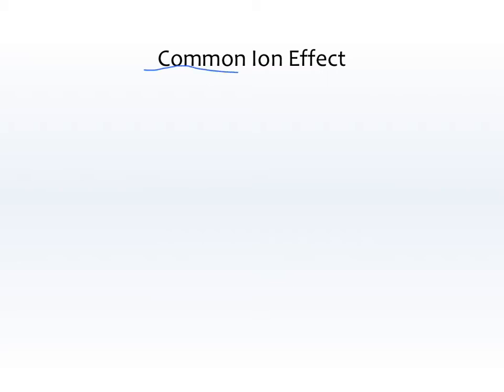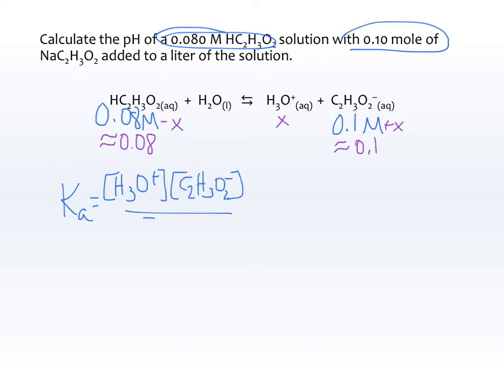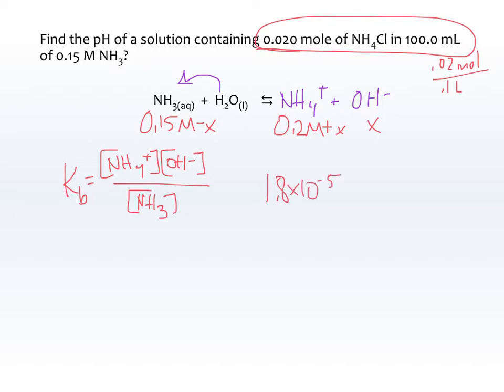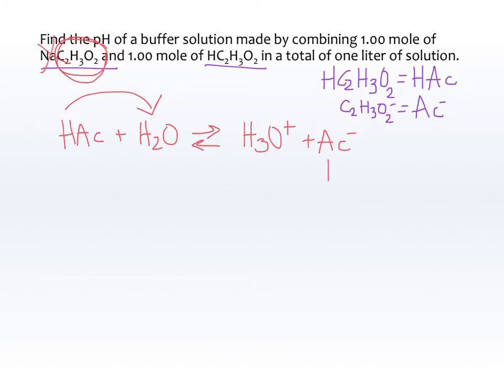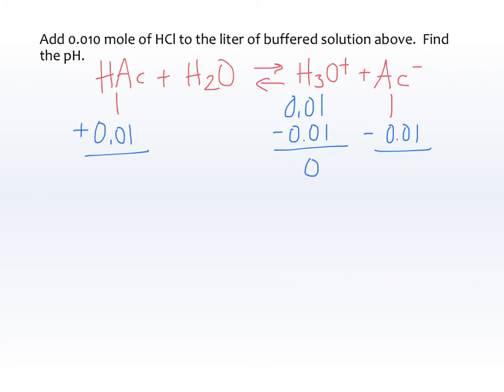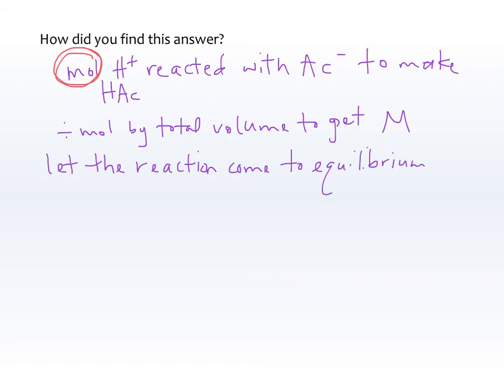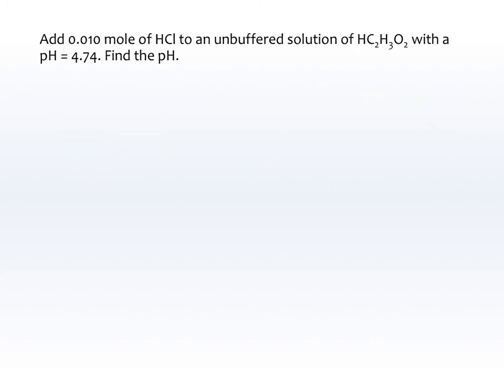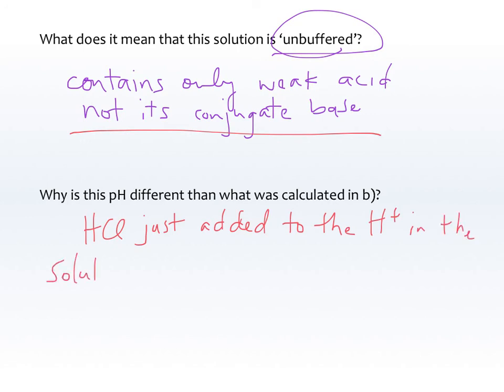Buffers & Titration - Part 1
The Common Ion Effect & Buffers